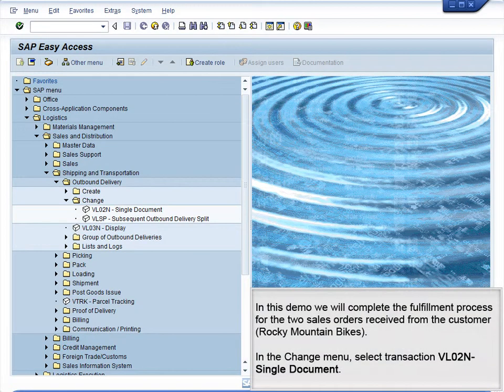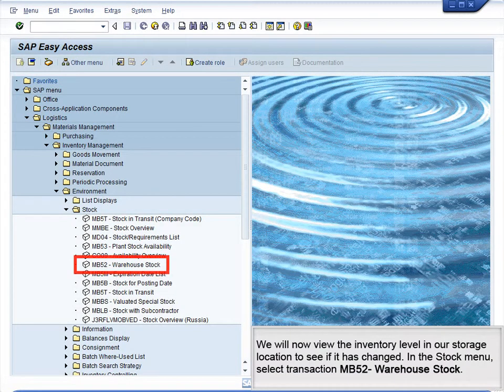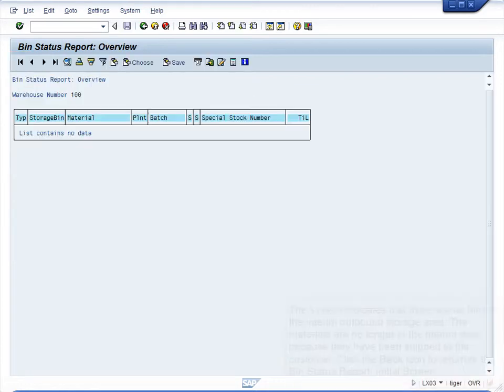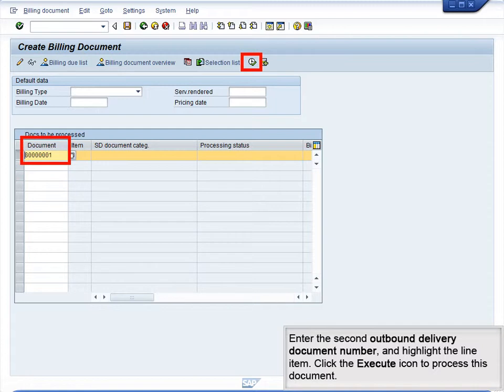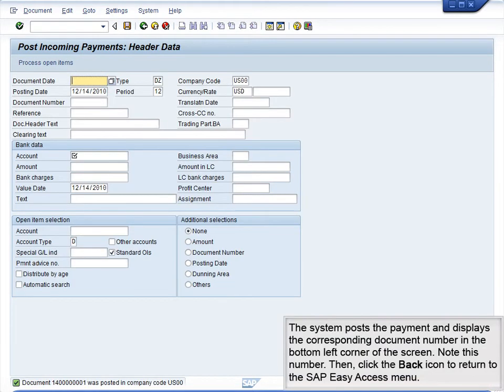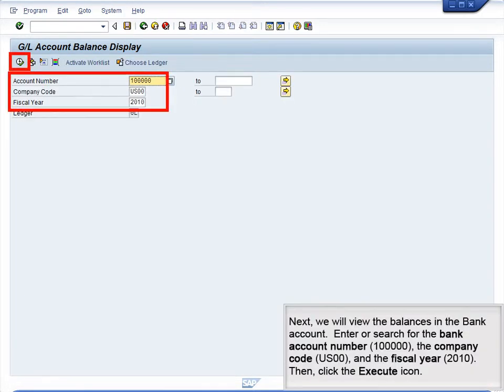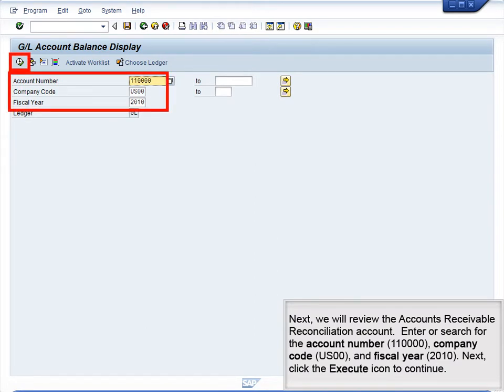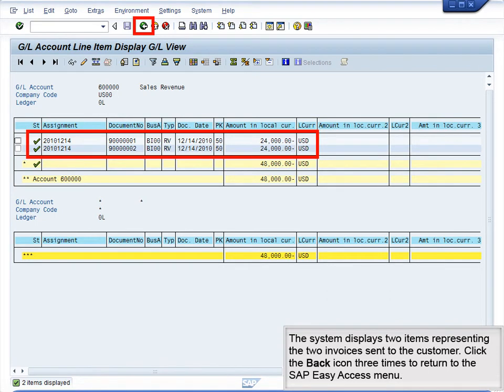Demo 9.9 Complete Fulfillment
In this demo we will complete the fulfillment process for the two sales orders received from the customer (Rocky Mountain Bikes).
Transaction Code: FD10N- Display Balances